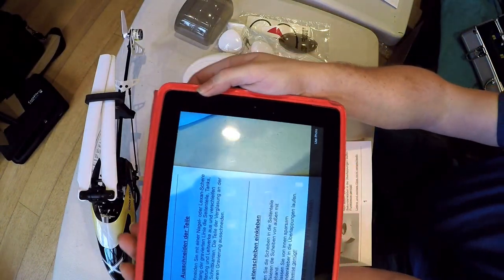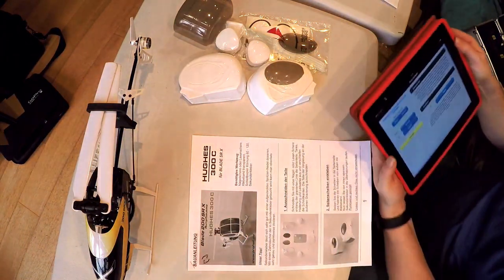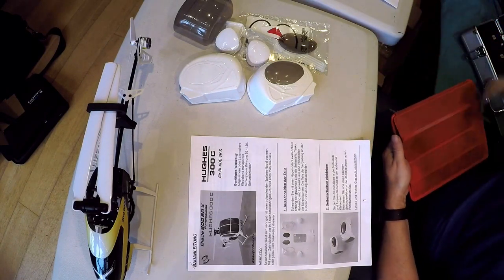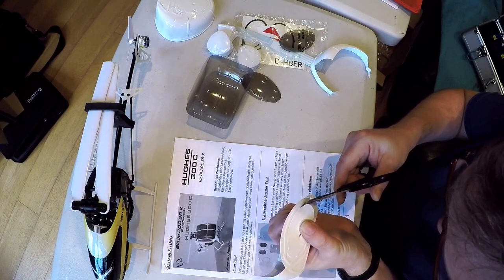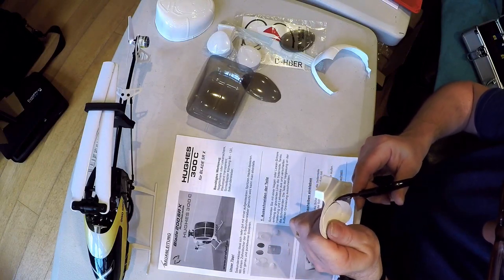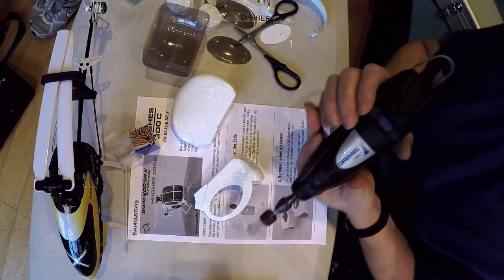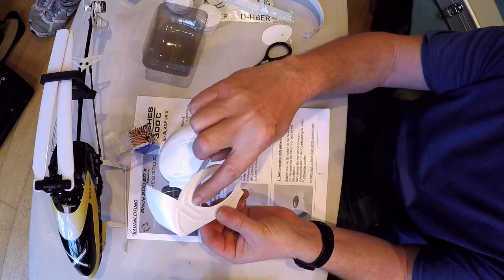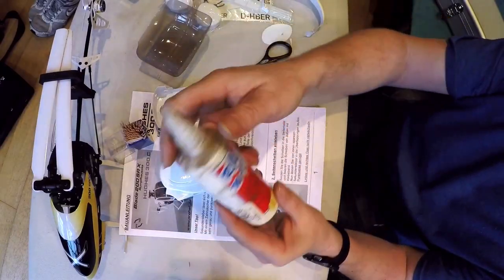Blade 200 SRX Hughes 300c conversion pt2: assembly of the canopy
In this second of 4 videos I get to grips with building the canopy. It is quite fiddly and you have to be very patient! getting the main front window lined up is the hardest part, you must persevere to get this right if you want the heli to look right and be strong. Low tac tape and a good superglue are a must - I used mxbob Superglue liquid.